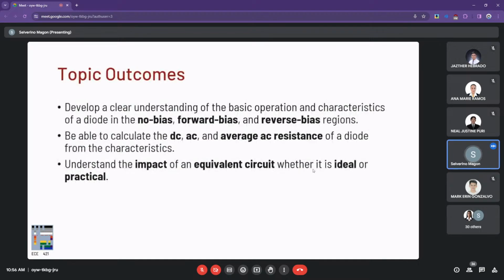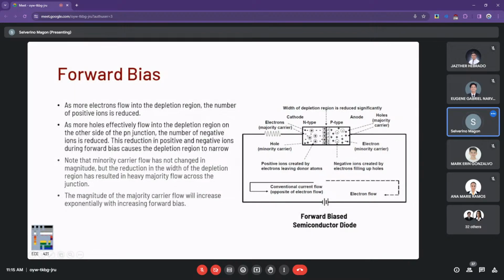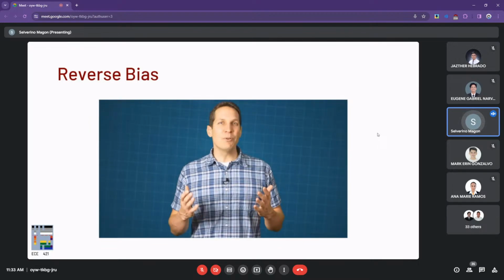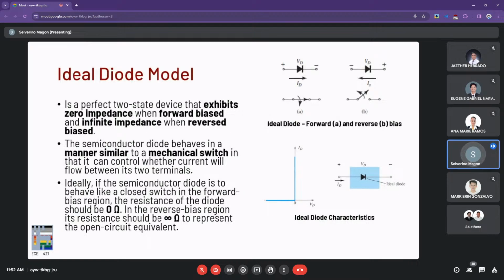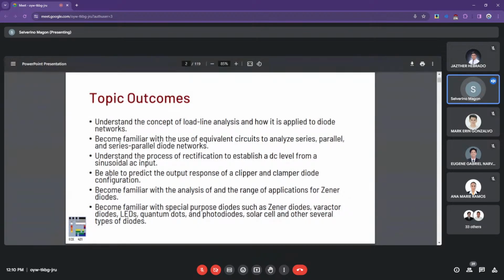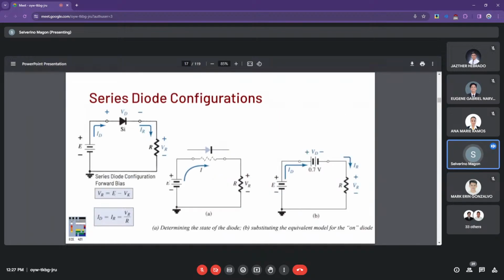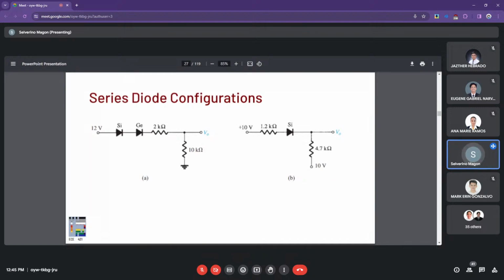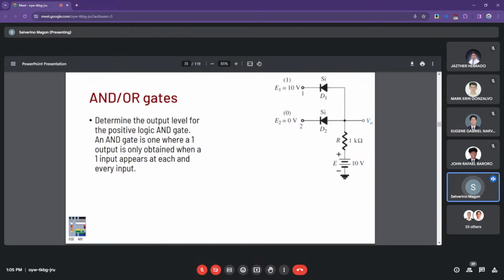ECE 421 - FEBRUARY 11 2024 | CpE-2202